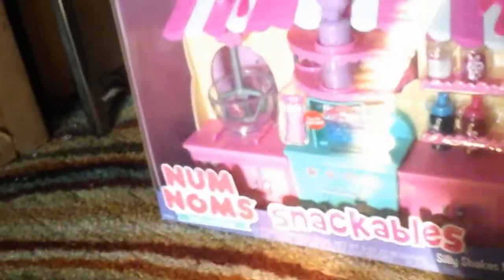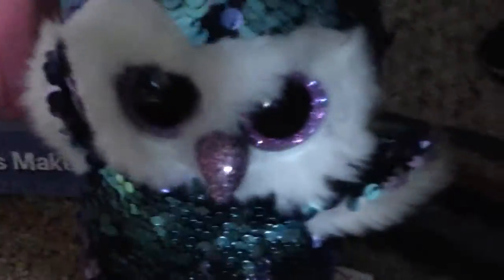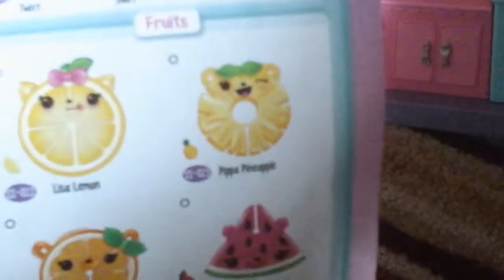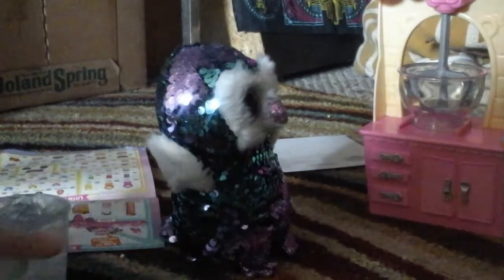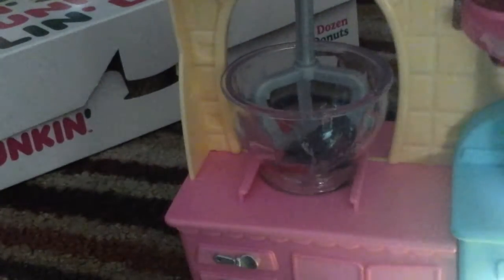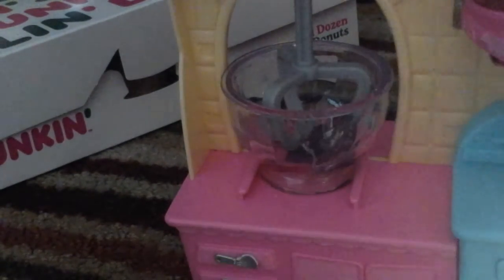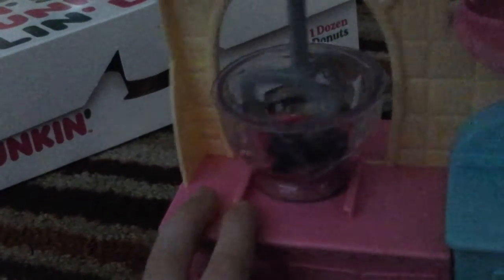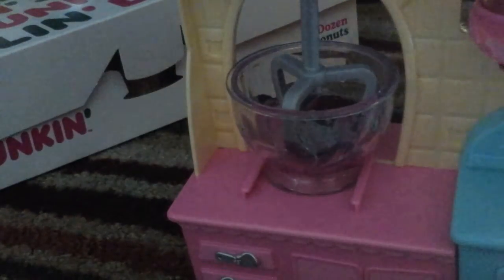Num Noms silly shake maker playset unboxing